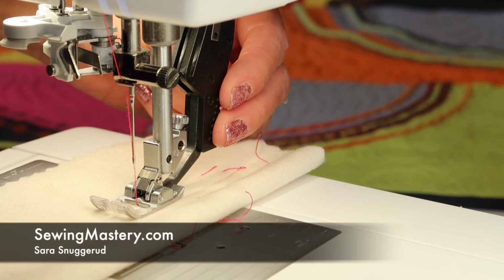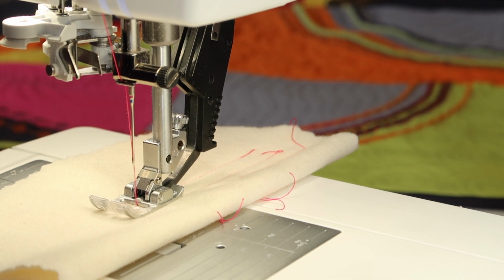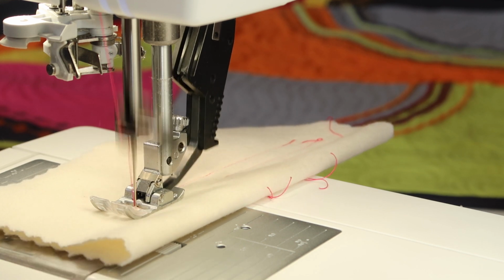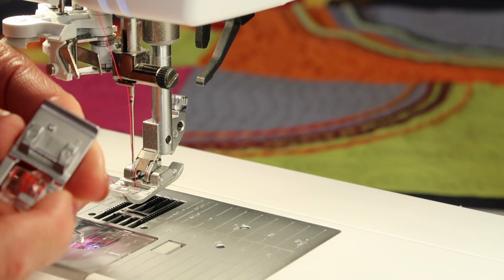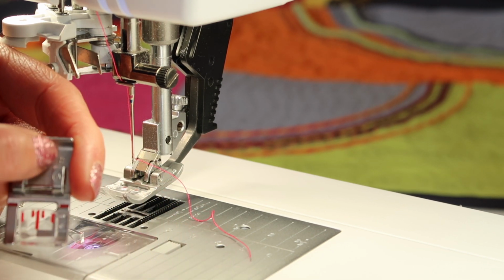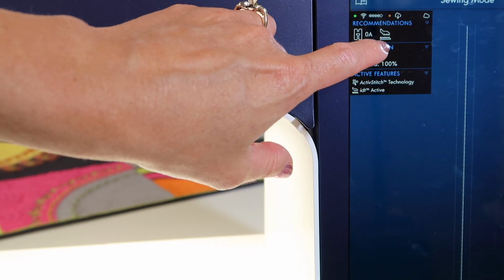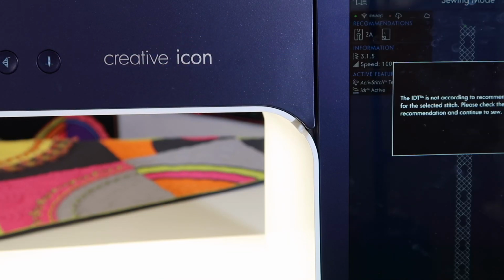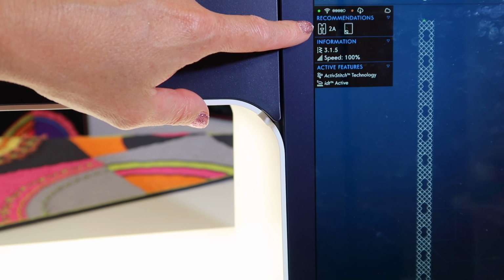PFAFF creative icon 14 IDT (Intergraded Dual Technology)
Learn how and when to use the IDT (Intergraded Dual Technology) on the Pfaff creative icon sewing and embroidery machine.

View all the free video tutorials on the Pfaff creative icon sewing and embroidery machine here: